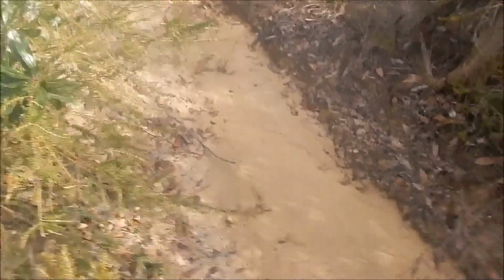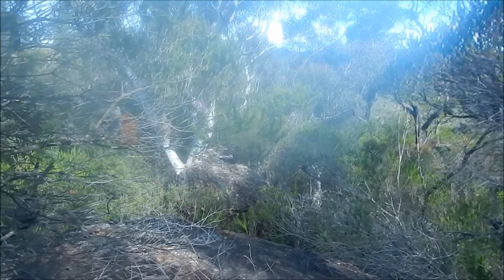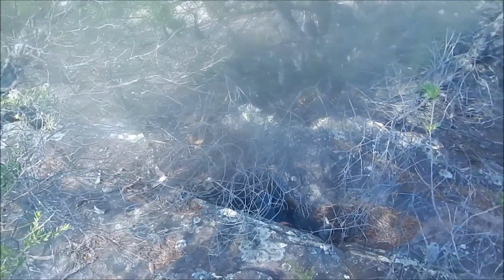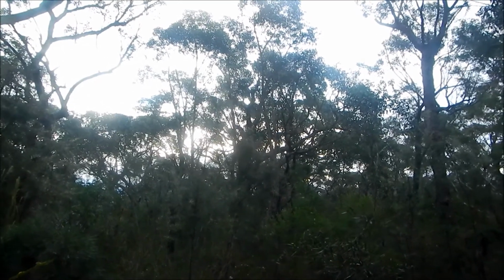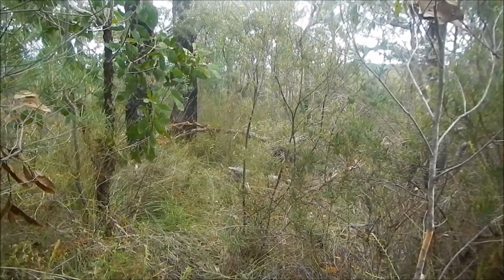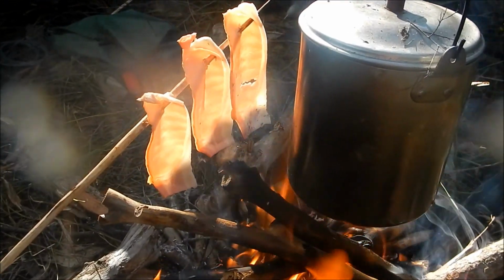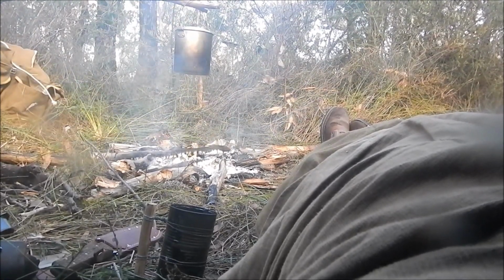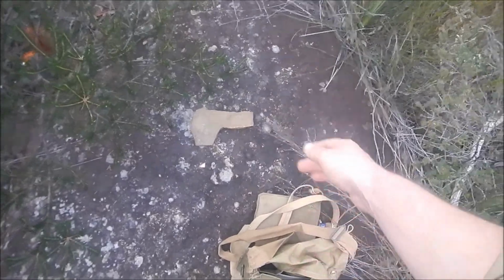Bush Walkabout With Some Tradition Gear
Heading out in the local bush with an A frame canvas frame pack.Looking at some plants and tracks as I go...